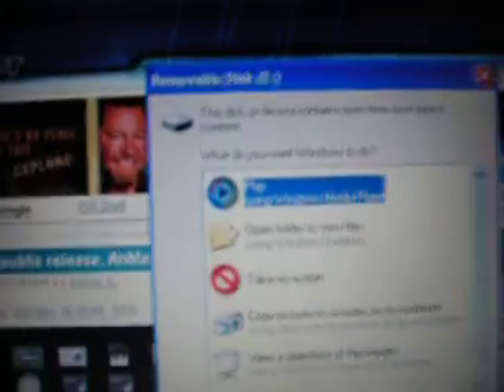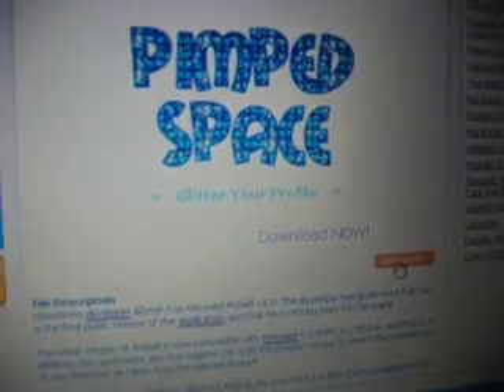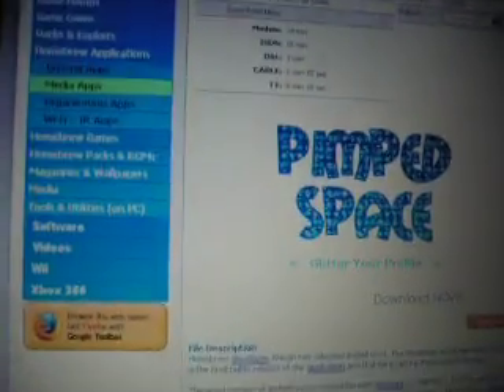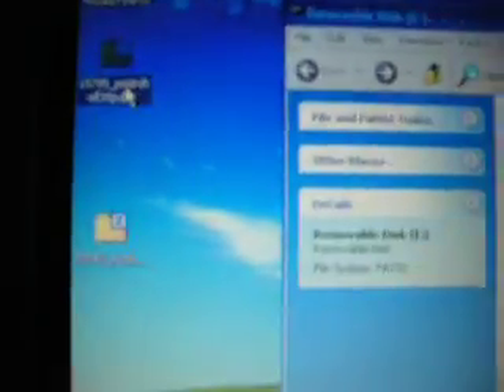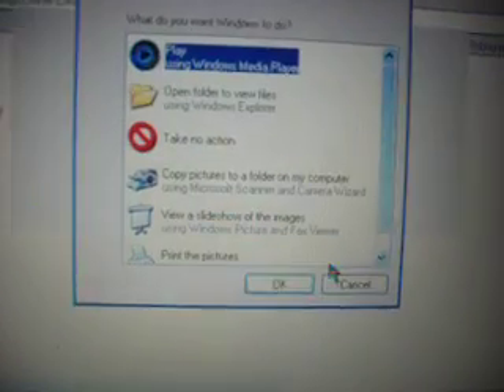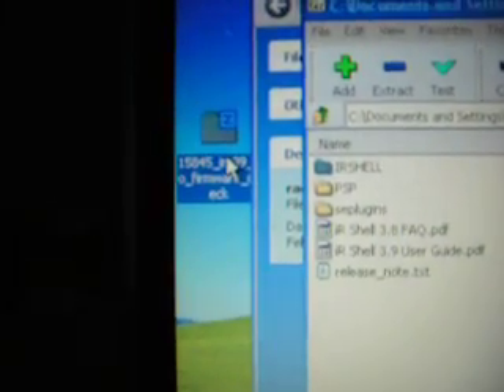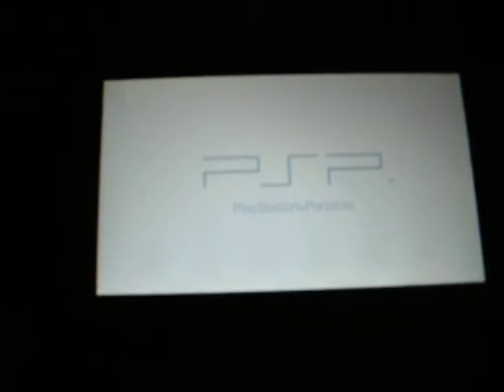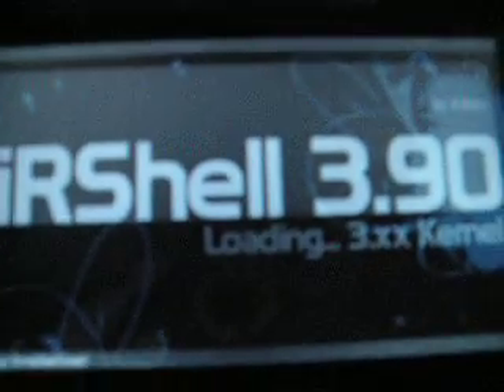PSP: How to Install IR Shell v3.9 onto CFW 3.90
took me sometime to look for files. just search it on Google and you'll find it. it a bit shaky and its my first vid for psp so ya im not the good so stick with me. xDD
edit- 1:00 or so when i said update patch 3.0 its v3.9 patch sry